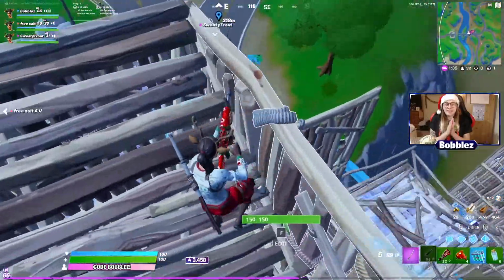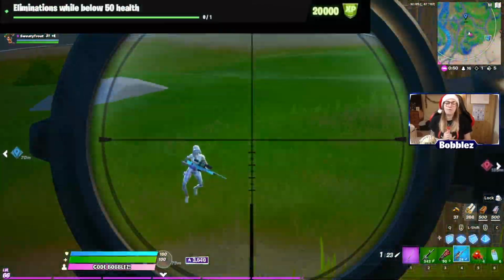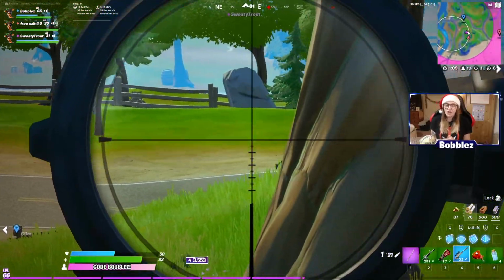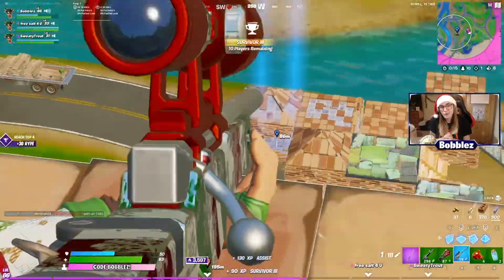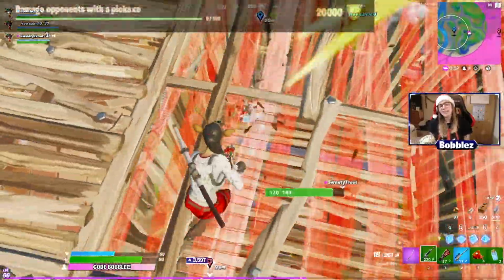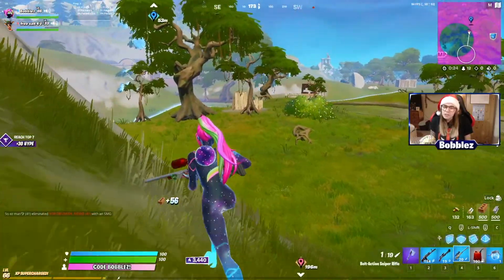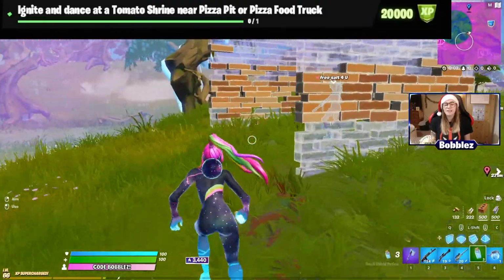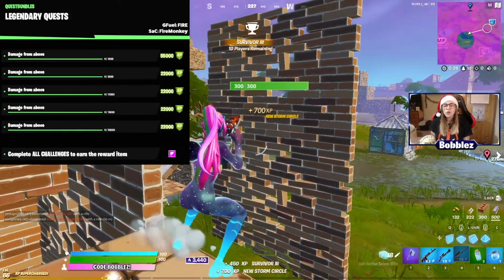*GUIDE* to Fortnite Season 5 Week 4 QUESTS - Ignite + Dance at a Tomato Shrine, Tomato Basket & MORE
QUESTS in Today’s Video:
 -  Deal Damage from Above
 -  Eliminations within 5m
 -  Eliminations at full health and shield
 -  Destroy enemy structures with a pickaxe
 -  Damage opponents with a pickaxe
 -  Collect a tomato basket from a nearby farm
 -  Ignite and dance at a tomato shrine near Pizza Pit or Food Truck

Support me more:
► Discord | Ask in Comments and I’ll provide you a link to join

CREDIT:
Forttory, ShiinaBR, FNBRHQ, Hypex, Locus7Yoshi,  iFireMonkey, Happy Power, Funee,  Skin Tracker, Merl, Tabor Hill, GavinK1ng, Sizzy, StormScar, SexyNutella, XTigerHyperX, PeQu